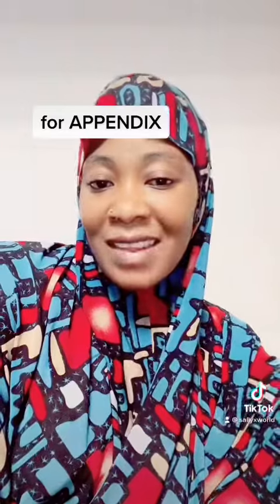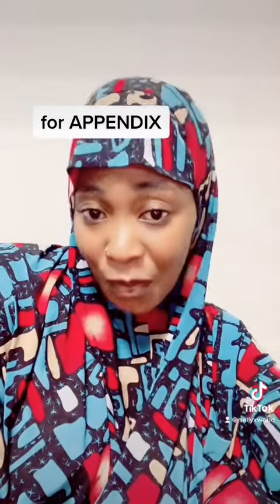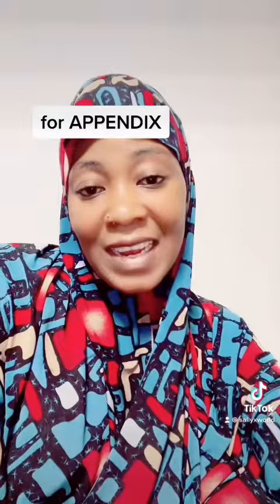Natural Remedy For Appendix